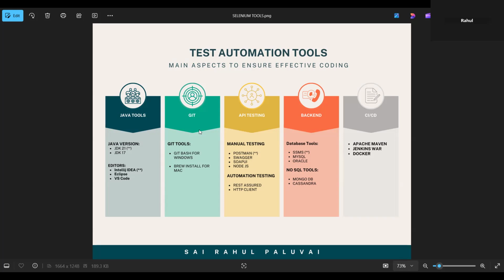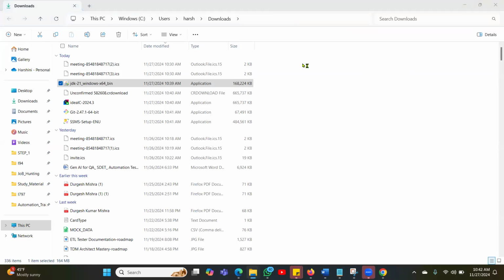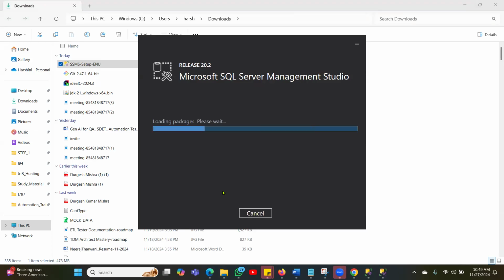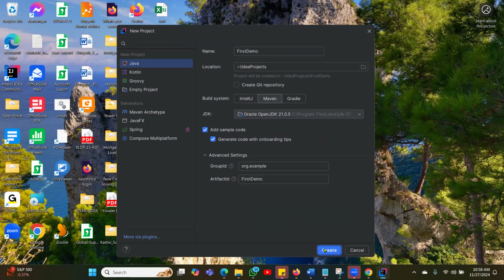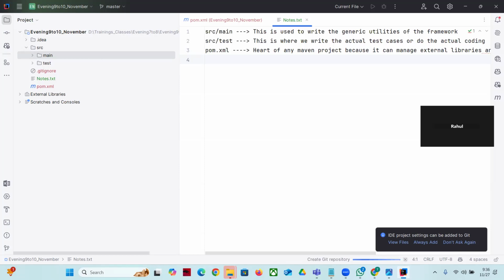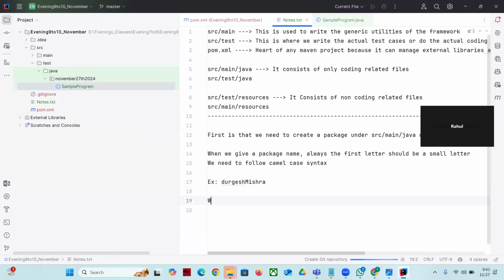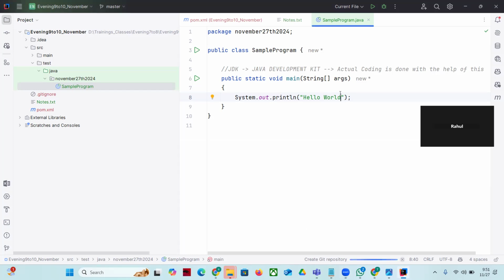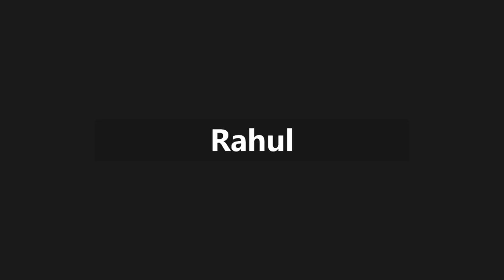Selenium with Java Day 1 Video On 27th November 2024.Call or WhatsApp us on +91-9133190573 to Enroll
Selenium with Java Day 1 Video On 27th November 2024

2) Cloud Performance Engineering in DevOps - Core to Master Level

9) SAPGUI protocol - Performance Testing for SAP applications Using LoadRunner

19)Automated Performance : End user experience , Monitoring and Jenkins Pipeline execution – Crash Course

28)Winning New Performance Testing Clients and Presenting Performance Test Proposals

29)Crash Course On Performance Monitoring – End User Experience of Web and Mobile Apps